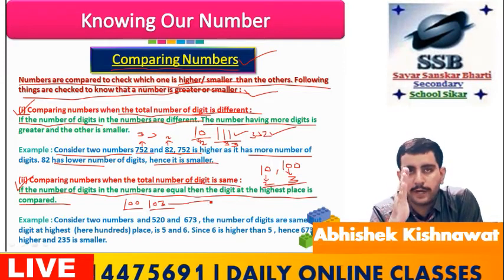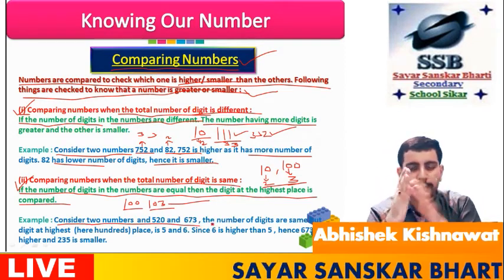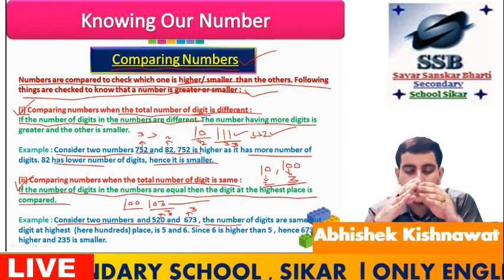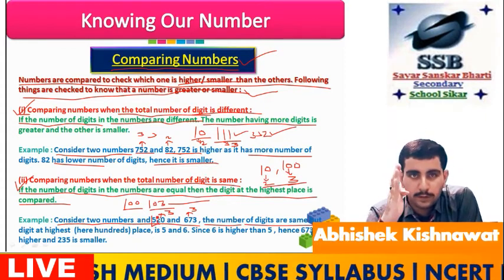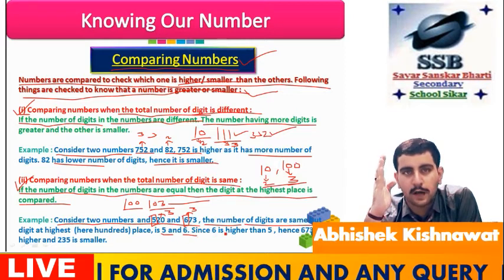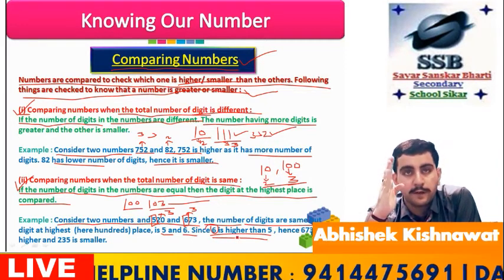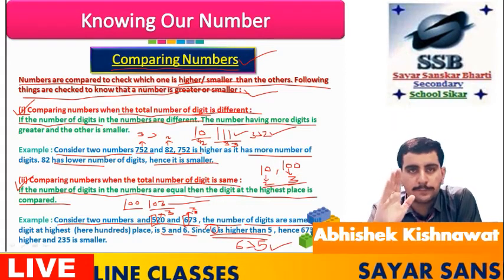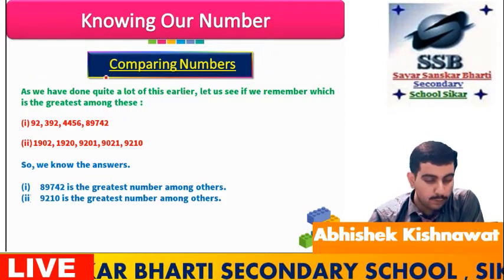Class 6th math chapter 1st Knowing Our Numbers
Knowing our Numbers - Introduction Chapter 1 Class 6th mathematics, NCERT  solutions for Class 6th Maths.